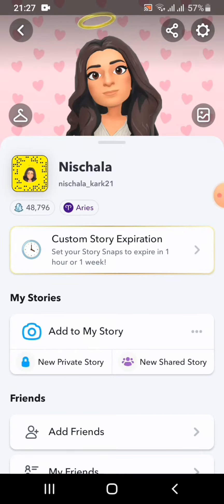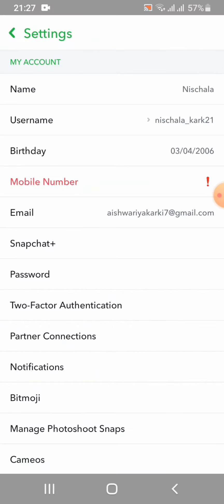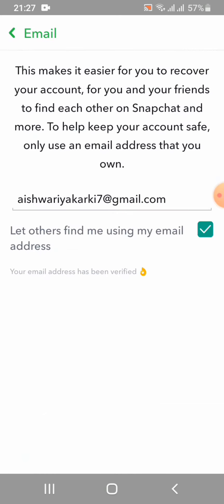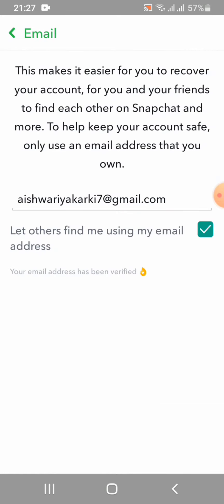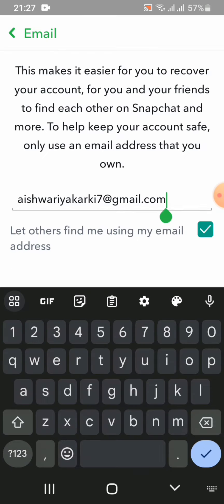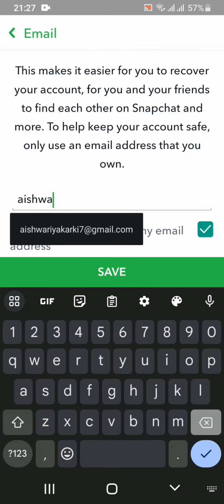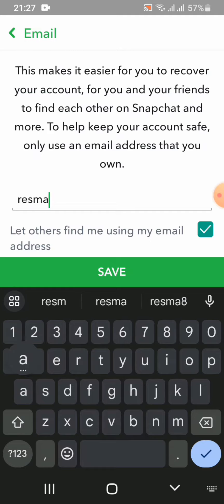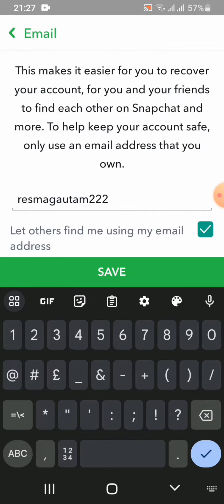How to Change Email Address on Snapchat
Tired of using that awkward old email on Snapchat? No sweat, friend!